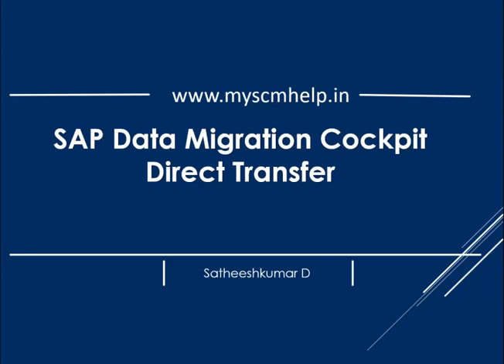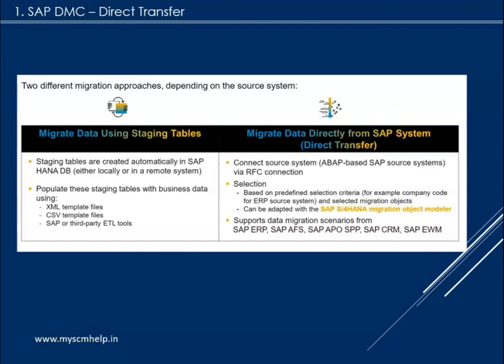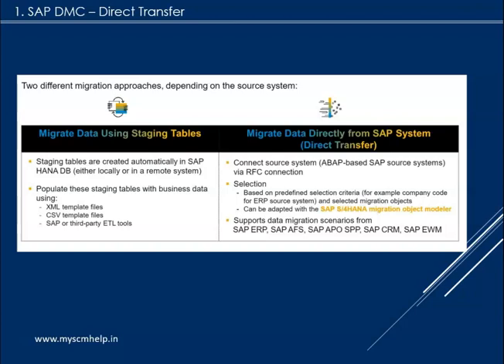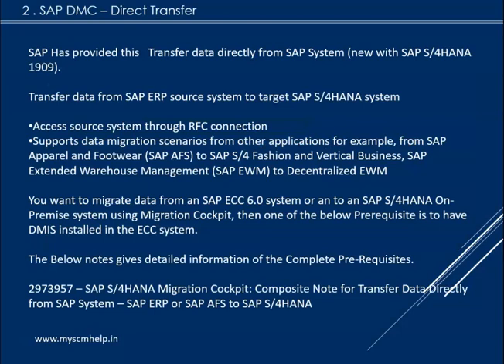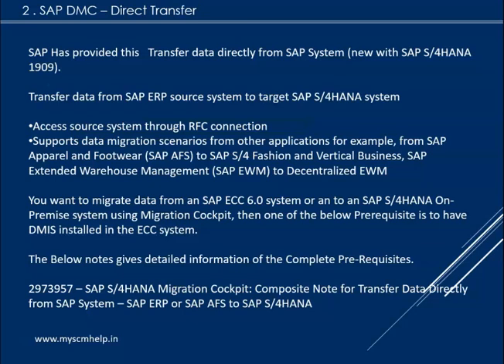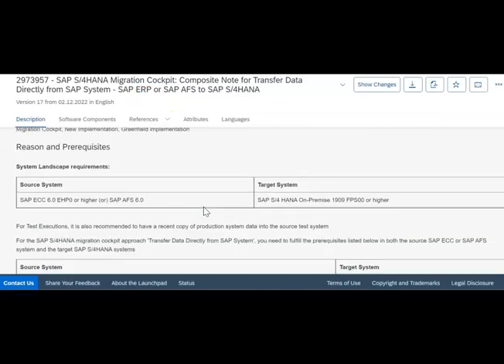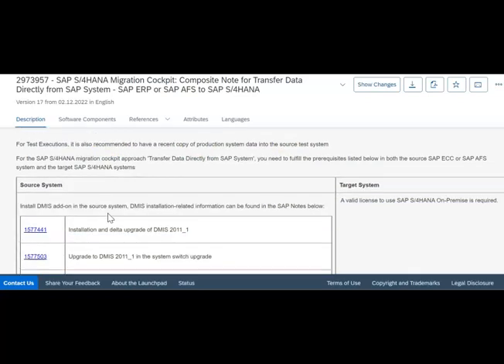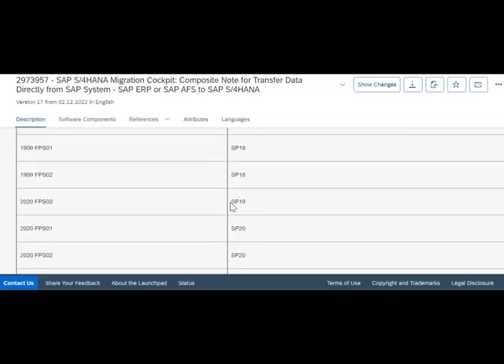SAP Data Migration CockPit - Direct Transfer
SAP Data Migration CockPit - Series

for more SAP related topics.